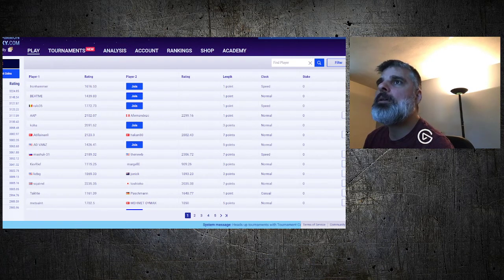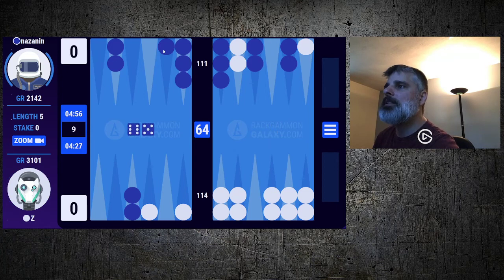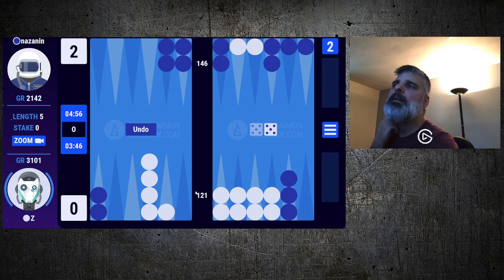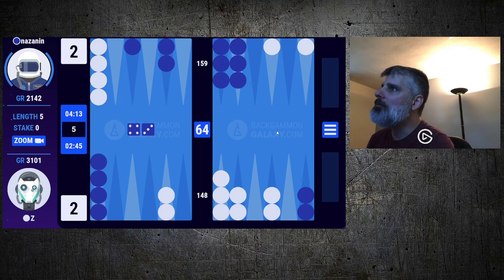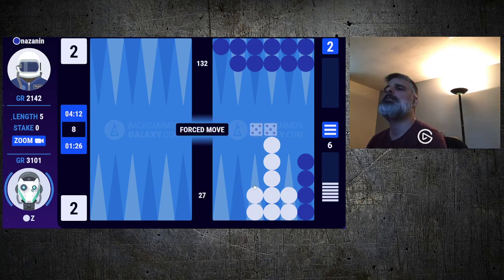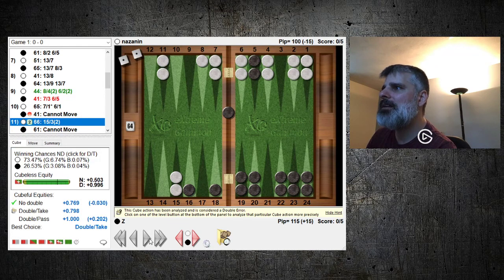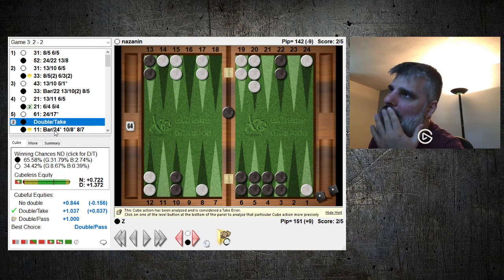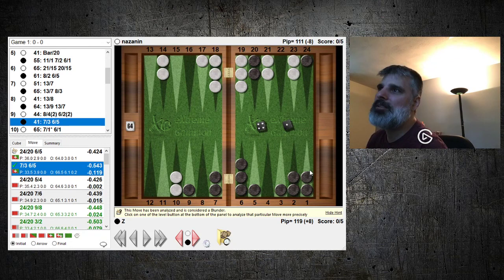Use the board as a weapon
Z streams a 5 point Backgammon Galaxy match on twitch, later analyzes it with XG.